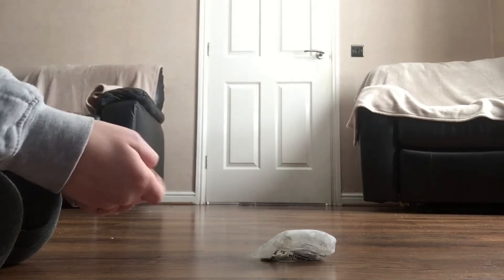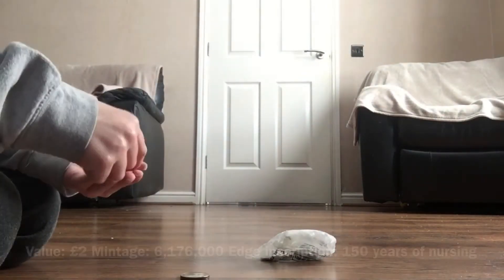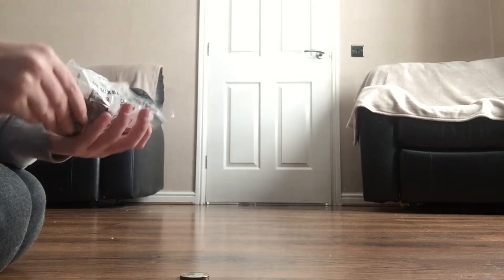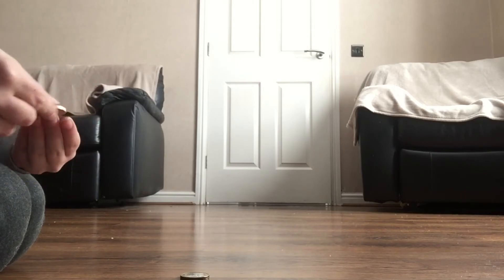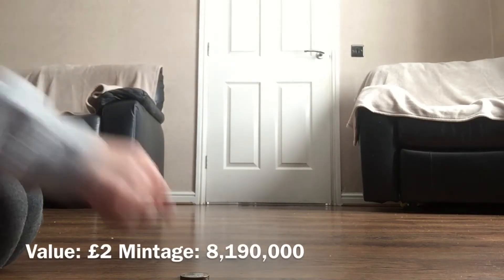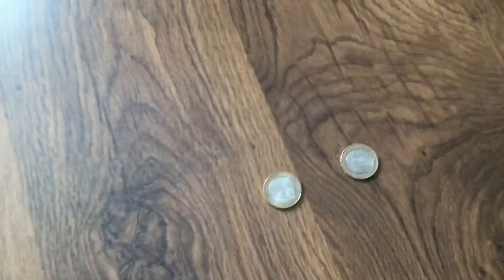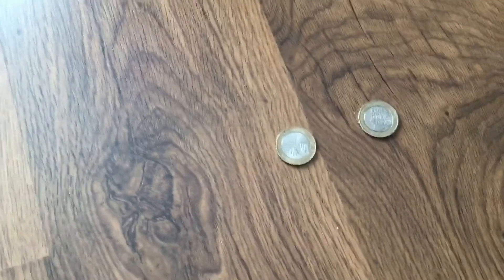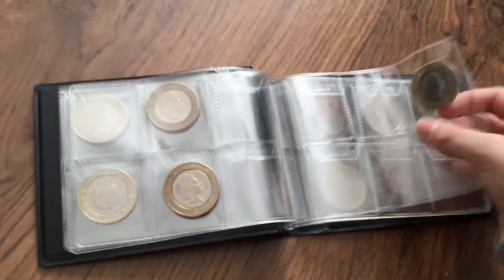Not awful! (£40 in £2) £2 coin hunt #5